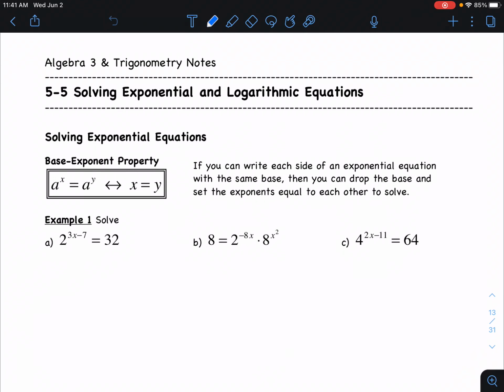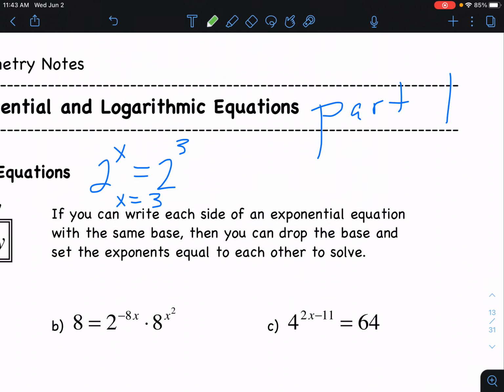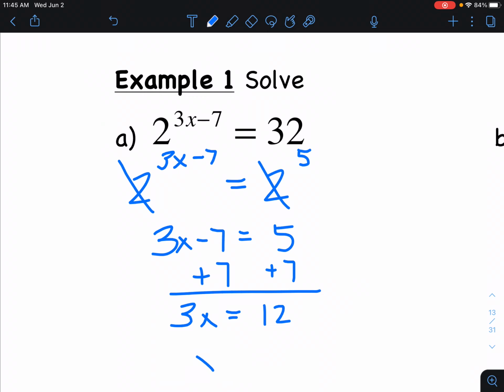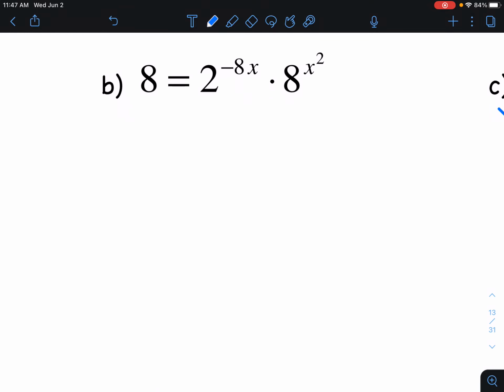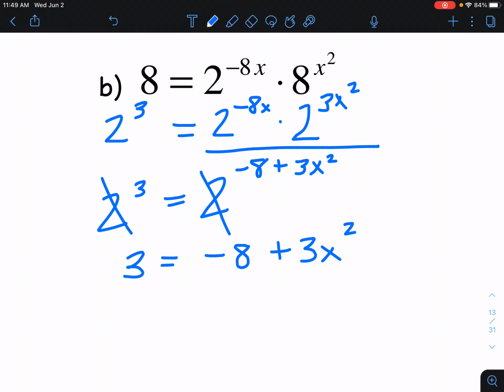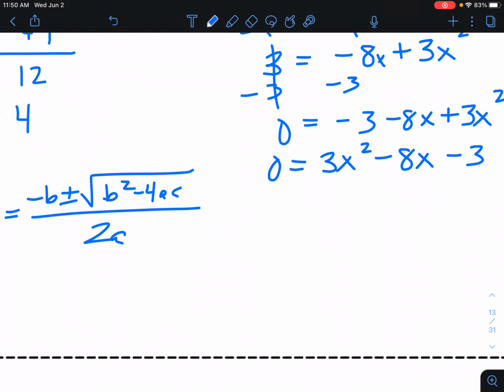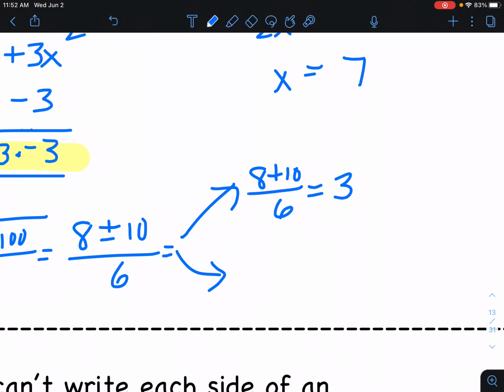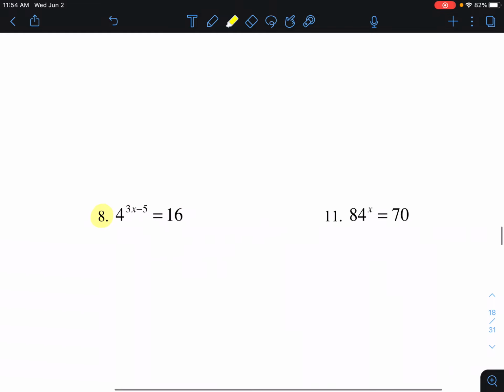5.5 Lesson (incomplete)